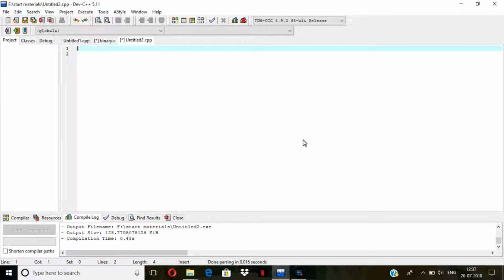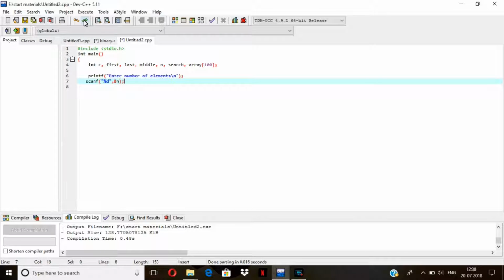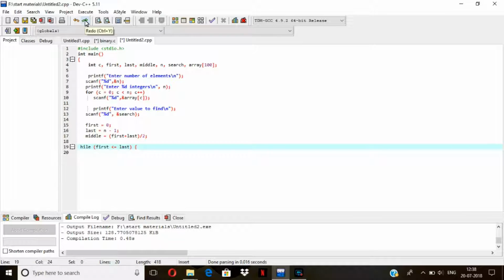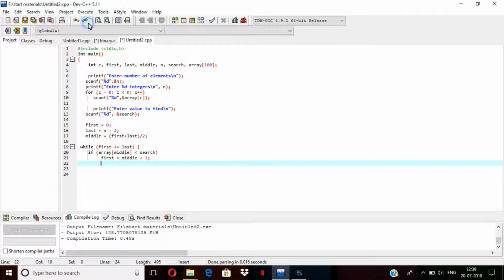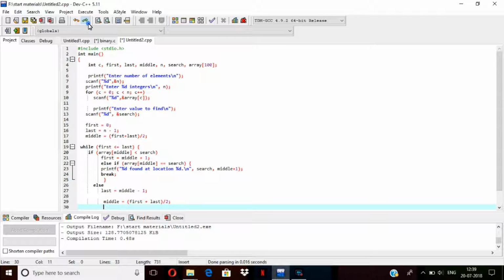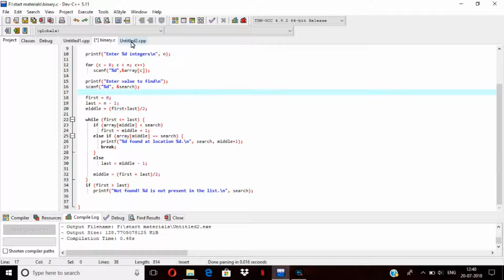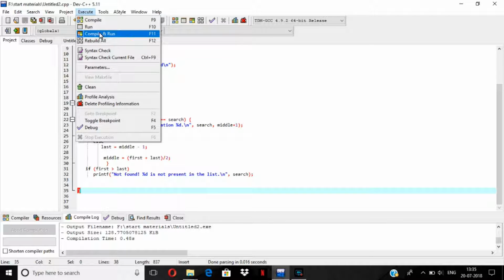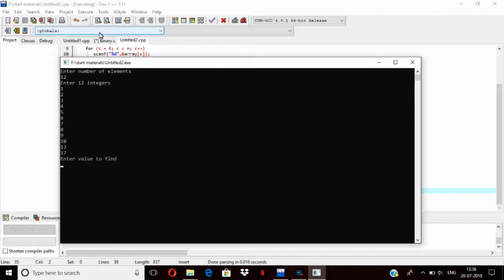binary search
Binary search  program in C